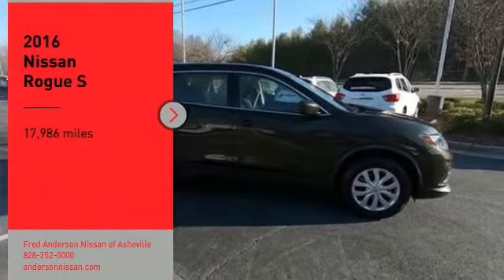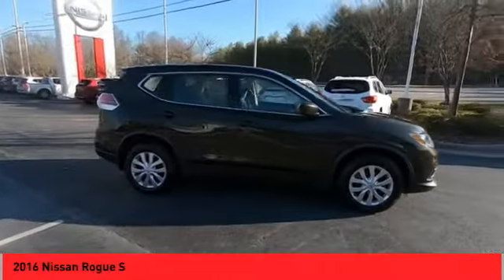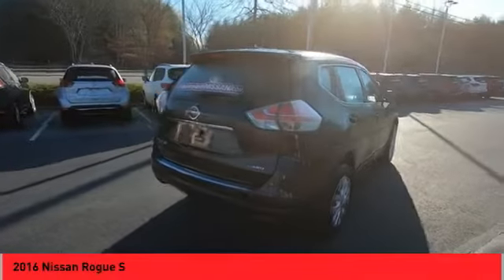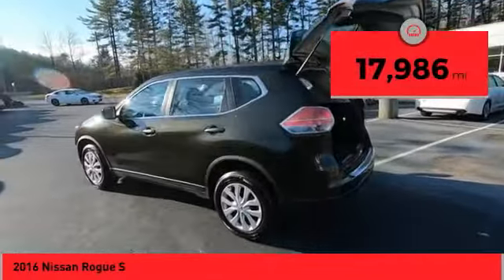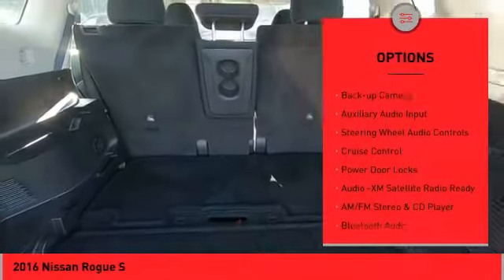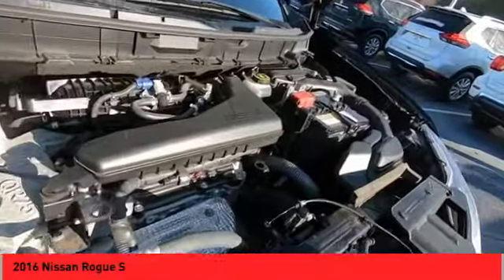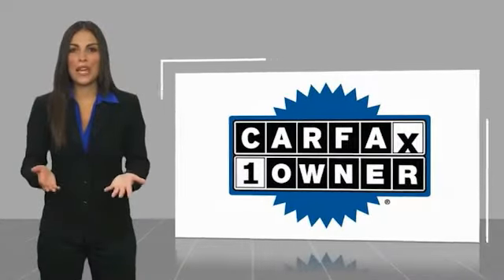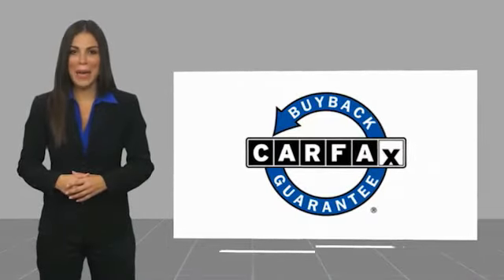2016 Nissan Rogue Asheville NC GW145104JW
2016 Nissan Rogue S

Recent Arrival! CARFAX One-Owner. Clean CARFAX. *Still Under Factory Warranty**, **Available at Fred Anderson Nissan of Asheville. **Available at Fred Anderson Nissan of Asheville. Call us today at ** 2016 Nissan Midnight Rogue S AWD CVT with Xtronic 25/32 City/Highway MPG Odometer is 20806 miles below market average!Awards: * 2016 KBB.com 10 Best SUVs Under $25,000Welcome to Fred Anderson Nissan of Asheville - We are so happy you are here! Whether you stopped by because you are looking for a reliable, honest Nissan dealership in NC, or you are just browsing for your next dream car, we are ready and willing to do whatever we can to help make your experience a truly exceptional one. We work with over 30 different lenders to ensure you get the best deal! To get a quote please come visit us, call at , or go One of our representatives will get you the information you want. Do you prefer email, phone or text? Just let us know. We are proud to serve our neighboring customers in Asheville, NC, along with our customers throughout the Black Mountain, Mars Hill, Weaverville, Waynesville, Hendersonville, Marion, Greenville and Spartanburg areas. Our # 1 goal is to help you find the vehicle you love at a price you can afford wrapped in a deal you do not want to walk away from. Anderson Automotive Group is a family owned and operated business with locations in North and South Carolina. The group has Nissan, Toyota, and Kia dealerships located in Raleigh, Sanford, Fayetteville, and Asheville NC; Columbia and Charleston SC. With all dealerships known as The Family Store, our business is rooted in family values and structured with several family members serving in key positions.*